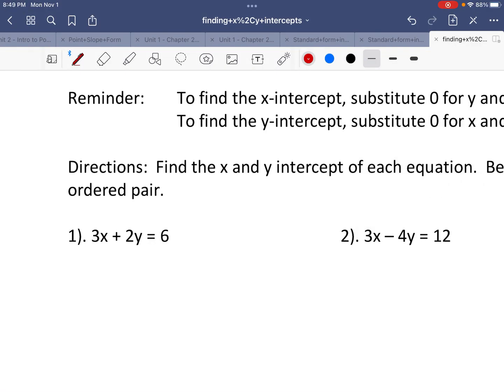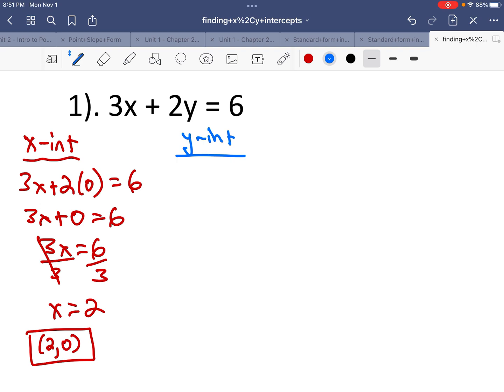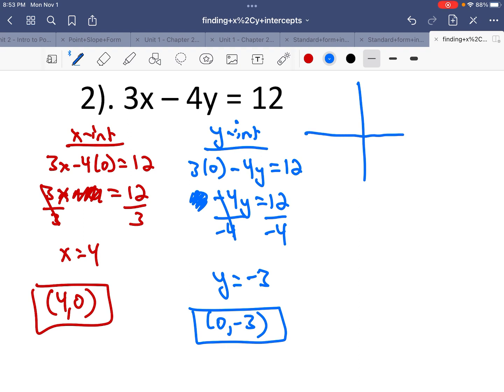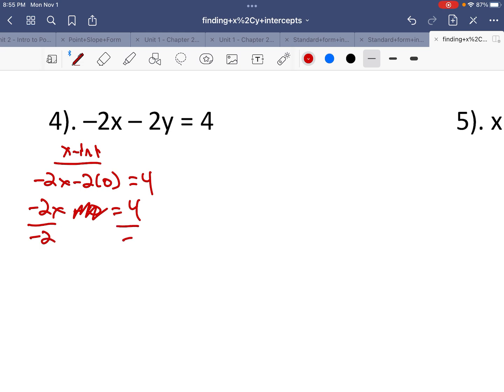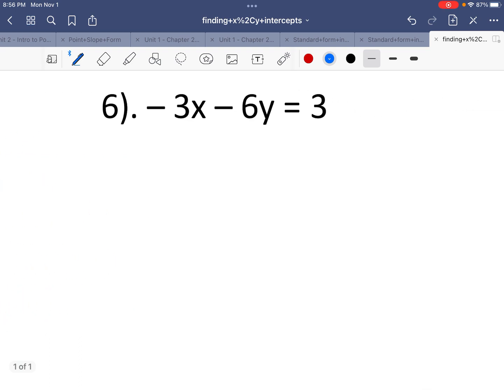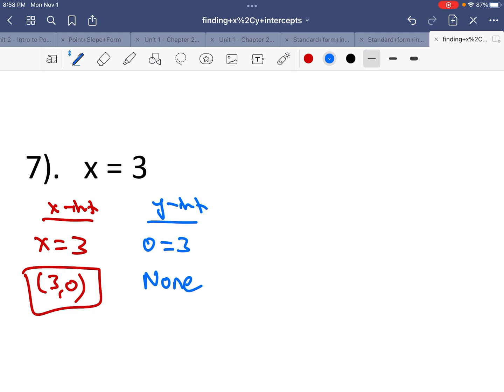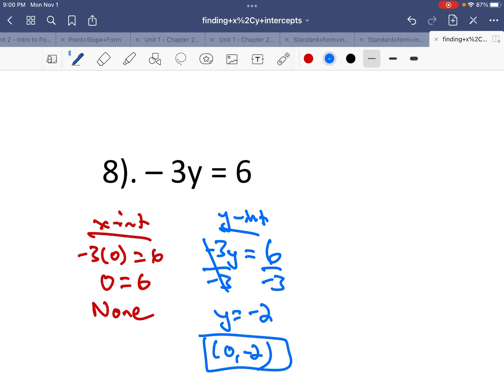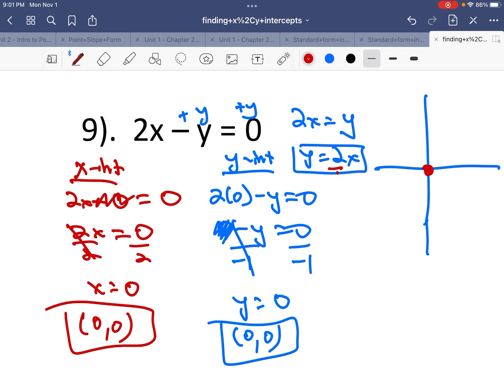Finding x and y intercepts in standard form.